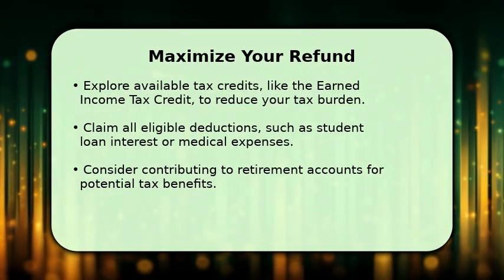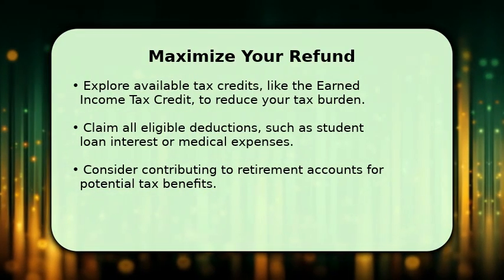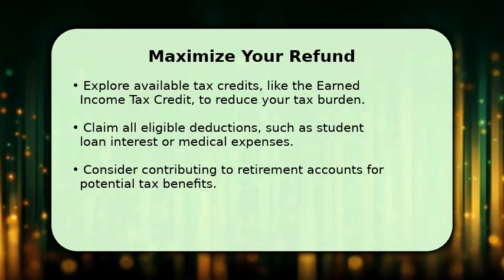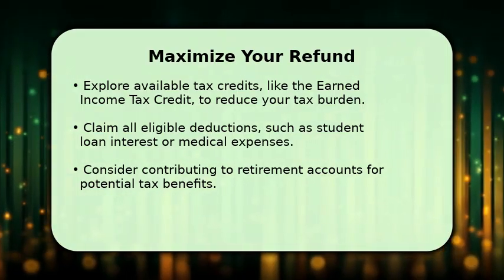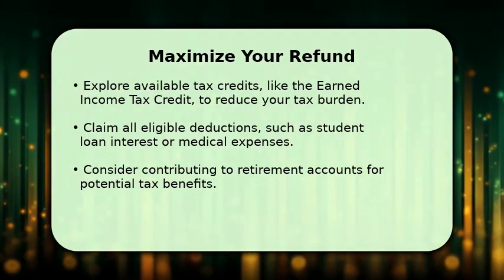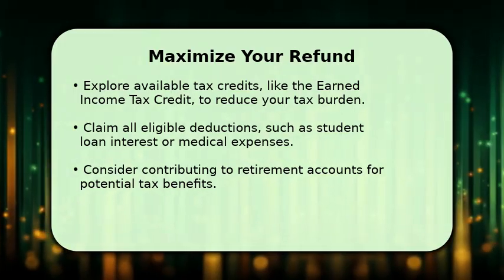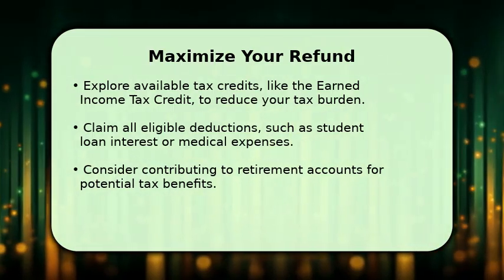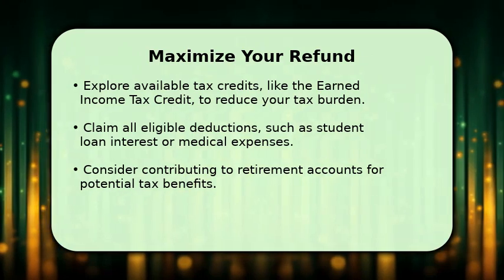How to Apply Tax Reduction Refund (UPDATED)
▸ (f) Are you eligible for a tax reduction refund? In this updated video, we'll walk you through the step-by-step process of applying for a tax refund. From gathering necessary documents to submitting your application, we've got you covered. Don't miss out on potential savings - watch now and learn how to apply for a tax reduction refund.